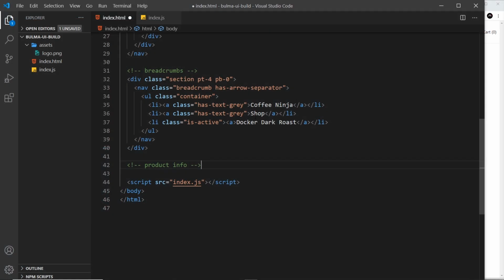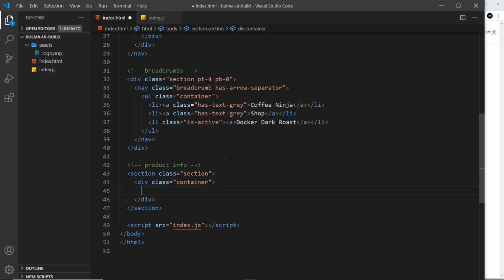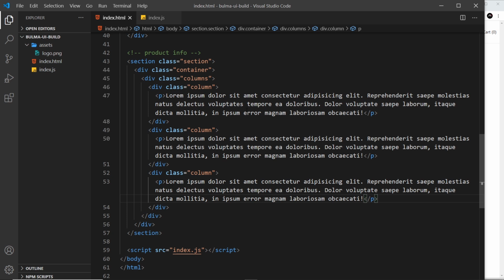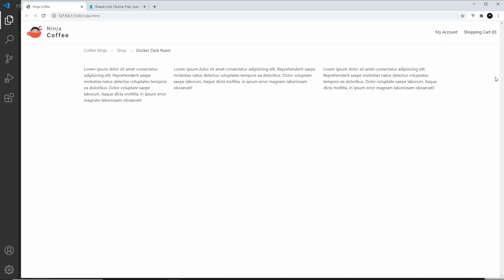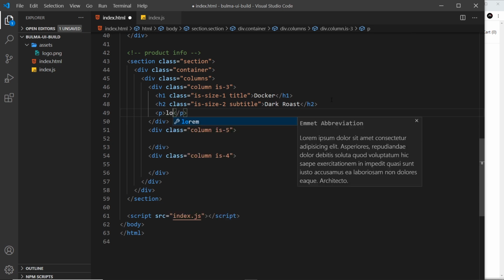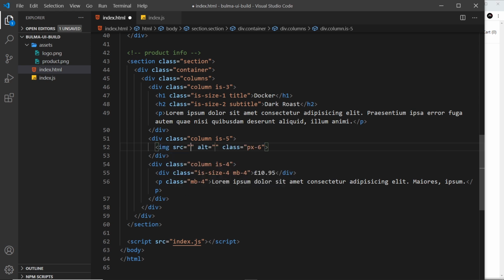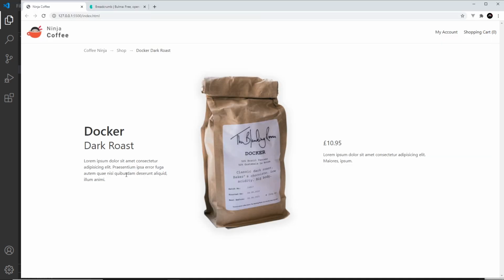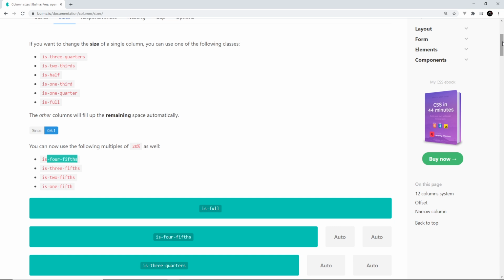Bulma Tutorial (Product Page Build) #7 - Grid Columns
Hey gang, in this Buma tutorial we'll see ow to use the Bulma grid system and spread our content into columns.